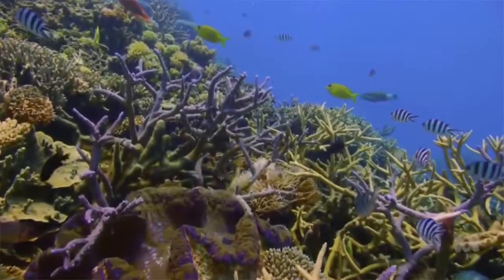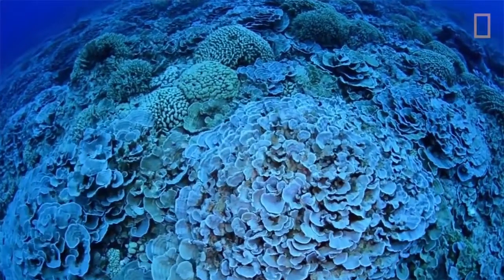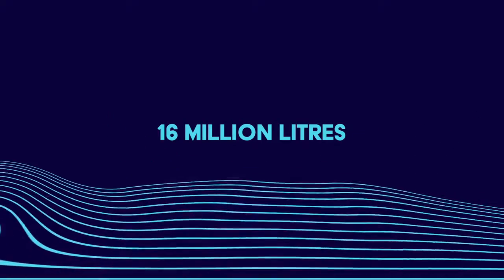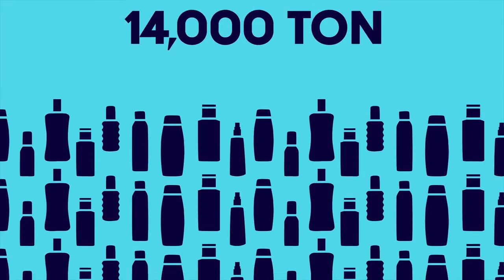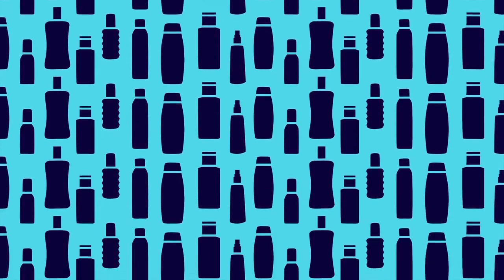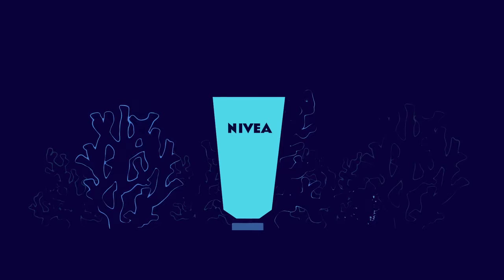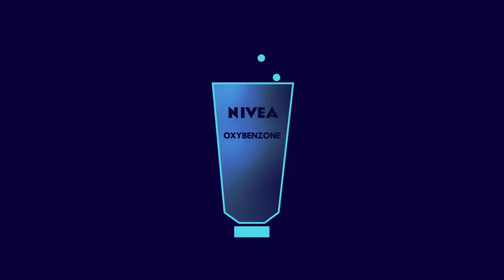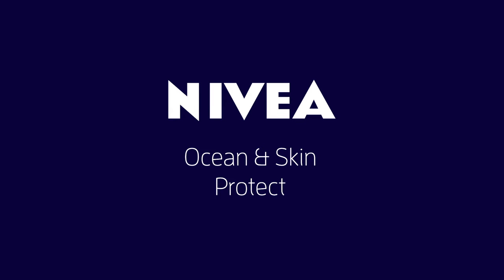Sustainable Sunscreen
NIVEA CASEFILM